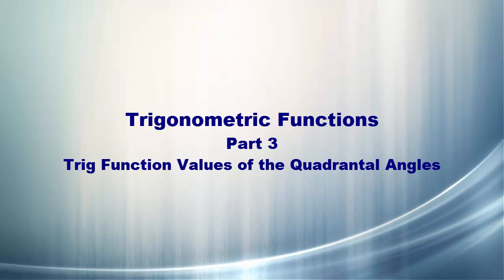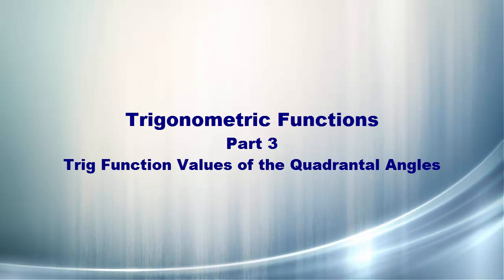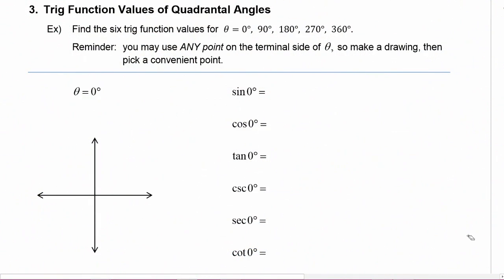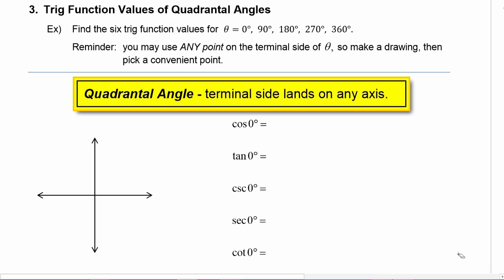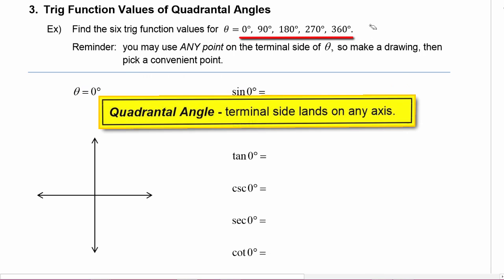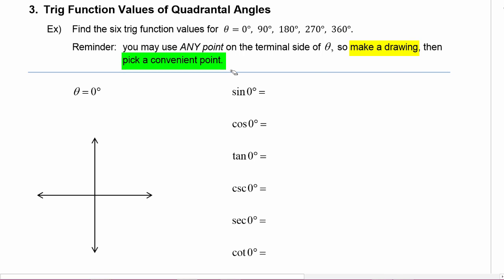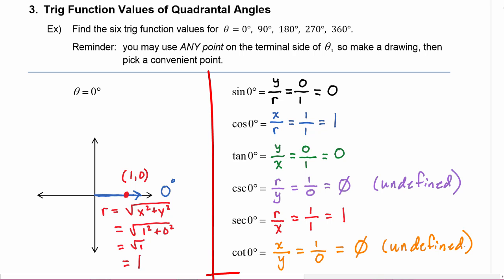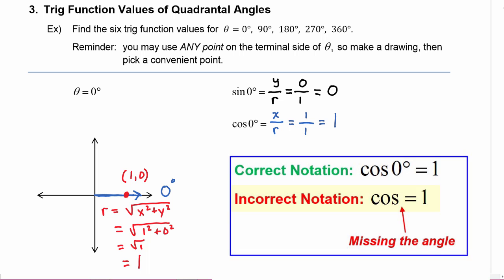Math 142, 1.3 Part 3, Trig Function Value of the Quadrantal Angles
Learn how to find the Trig Function Values of the Quadrantal Angles.  Determine a formula to represent the infinitely many angles that satisfy a given condition.